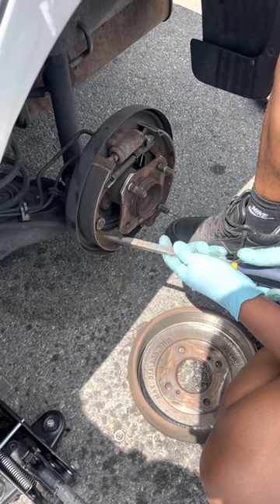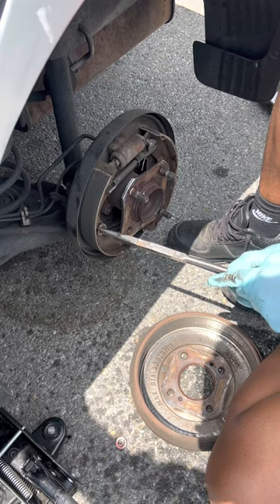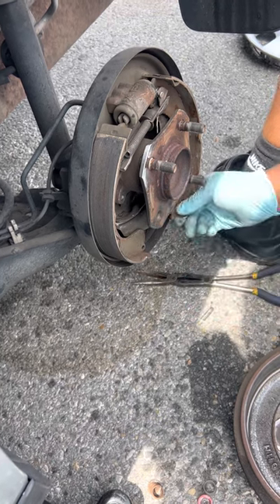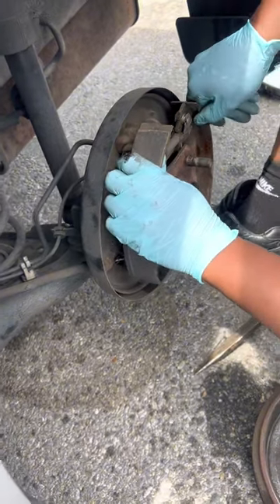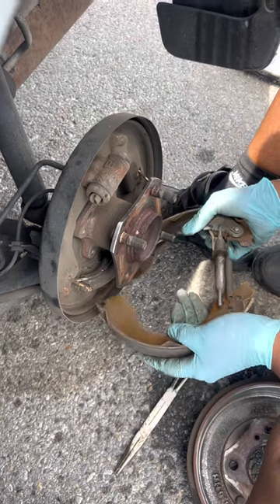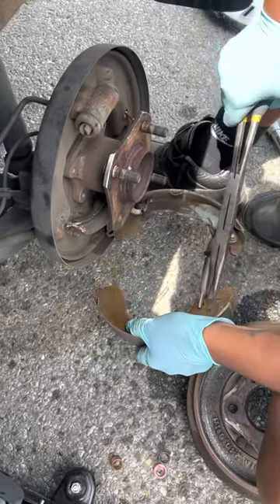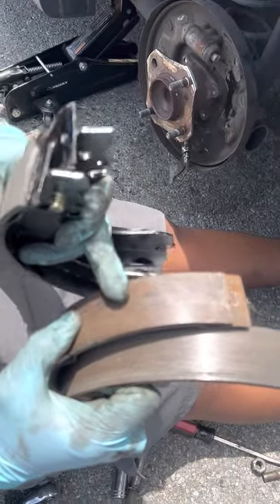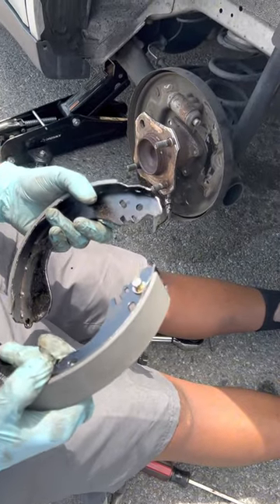2011 Nissan Versa Rear disc shoes replacement🔥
Replaced rear disc shoes cars fypシ explorepage femalemechanic mechanic #2011